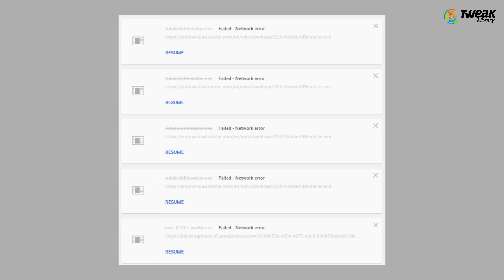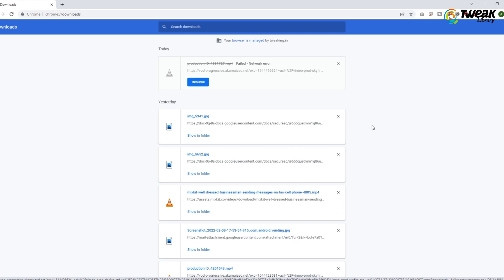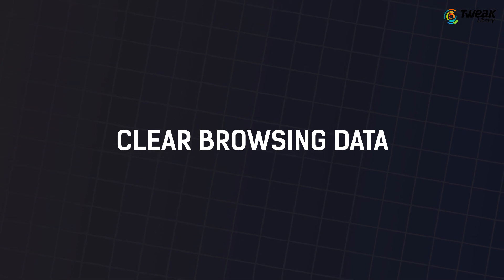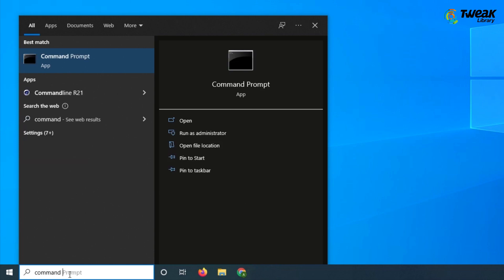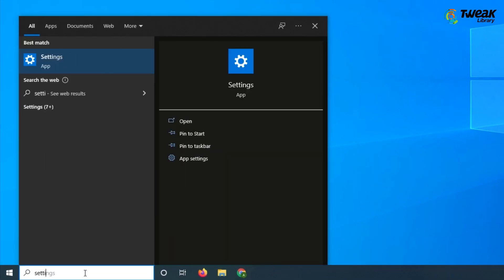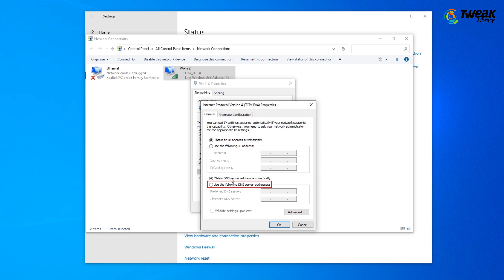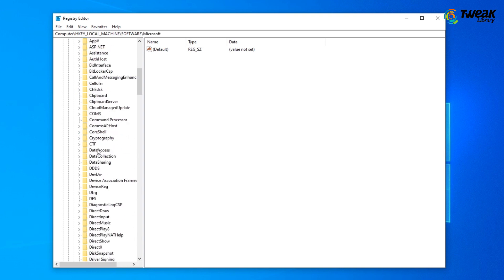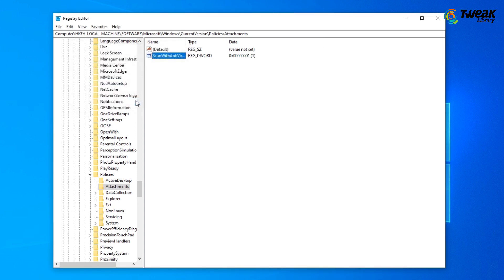Failed Network Error In Google Chrome - Fixed | Google Chrome Download Failed Error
Failed Network error download chrome? If you are experiencing “Failed Network Error '' in Chrome while downloading files and unable to complete downloads on chrome in this video you will find a solution to fix "Download Failed Network Error" on chrome browser.

Understand that if download fails in Chrome, Download errors are common in Google Chrome. Sometimes, the error message pops up immediately when you try to download a file. No matter how many times you try, the download keeps failing. But don’t need to worry If you get a “Failed Network  error” message on Chrome when you try to download apps, themes, extensions, or other files, you will find a solution in this video to fix this problem. This video explains to you how to manage failed server problem download and failed Google Chrome download.

Watch the video till the end to fix ‘Failed - Network Error’ When Downloading on Google Chrome.

0.21: Incognito mode
0.52: Clear browsing data
1.15: DNS Flush
1.43: Change DNS Server
2.25: Registry editor
3.13: Conclusion